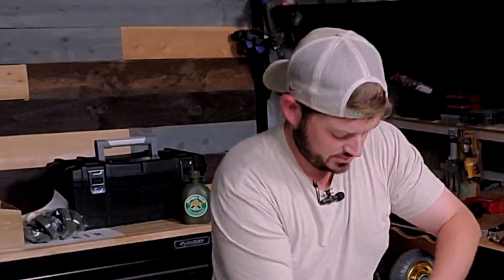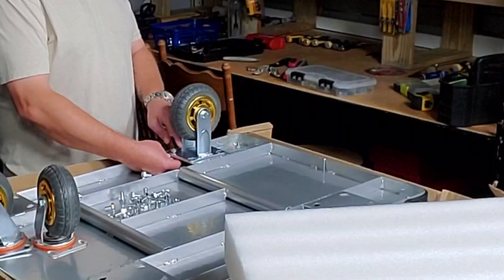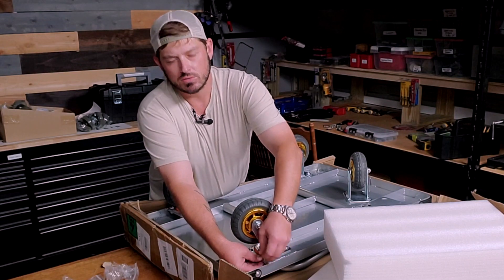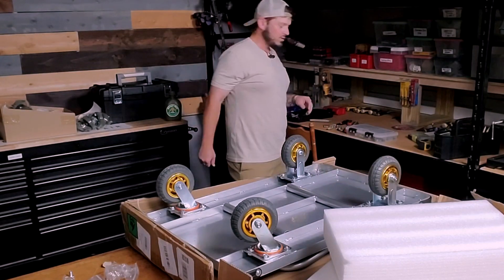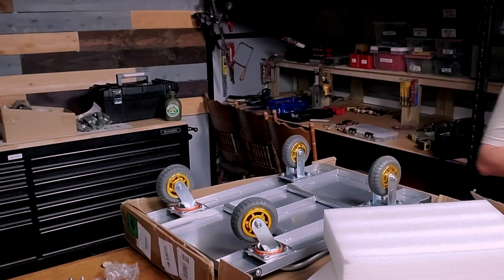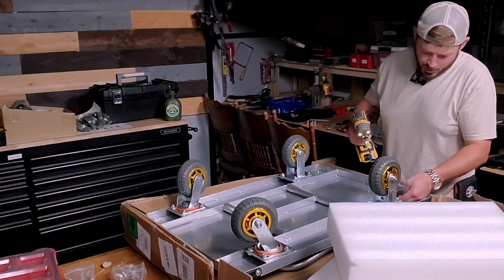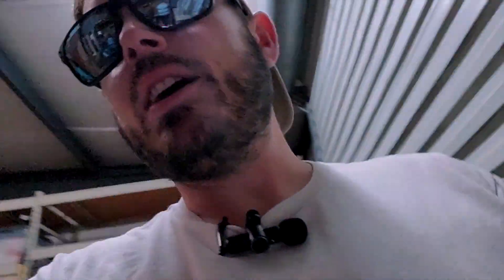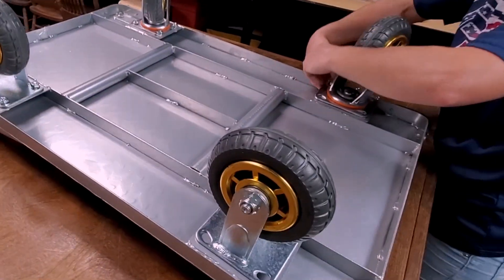Inexpensive Flat Dolly for Warehouse | Tools You Can Use | V05E08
Episode Information:
Tools You Can Use: Inexpensive Flat Dolly for Warehouse | TYCU-0048-V05E08